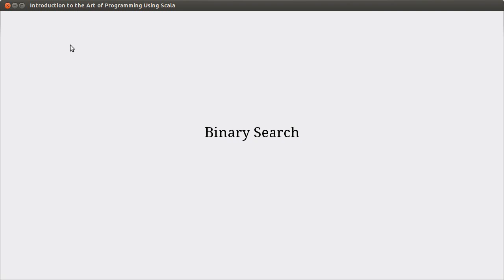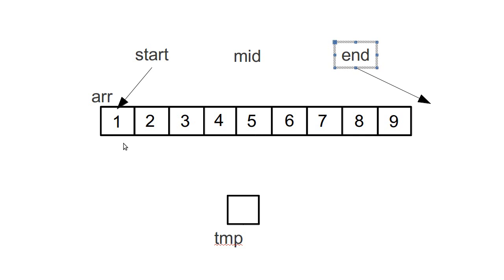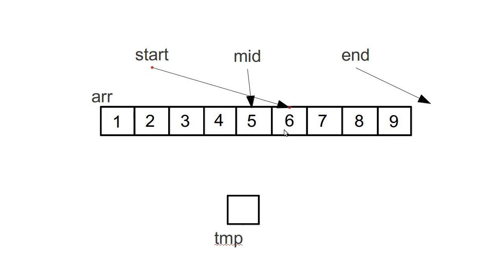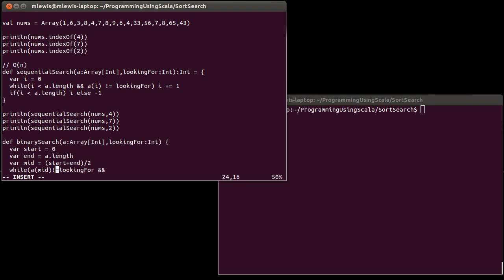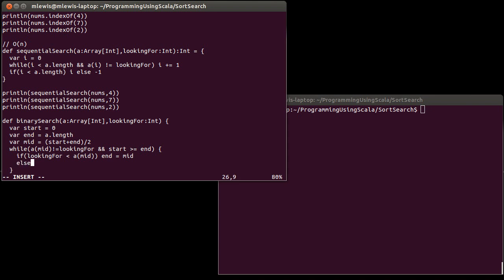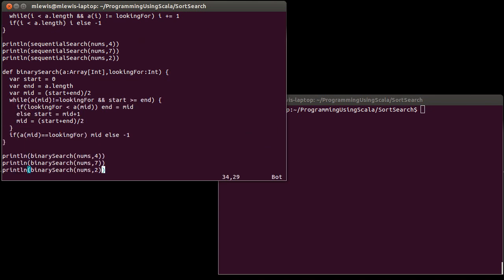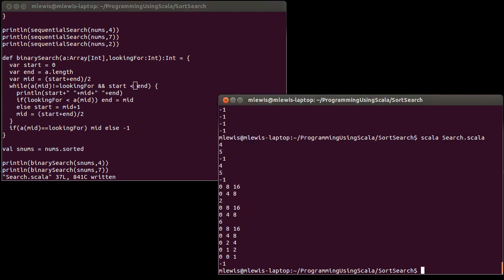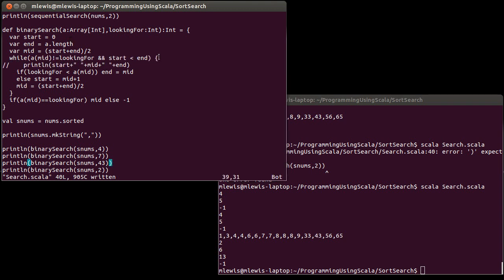Binary Search 1 (using Scala)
This video describes the way that a binary search works and looks at an implementation that uses a while loop.